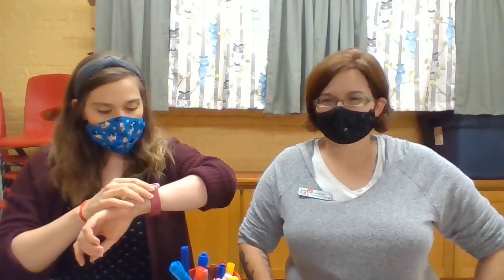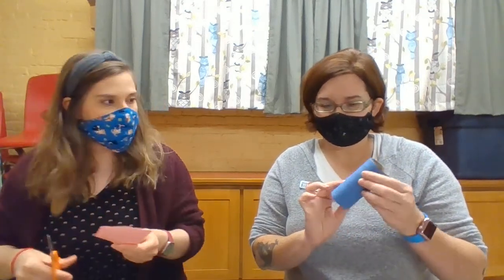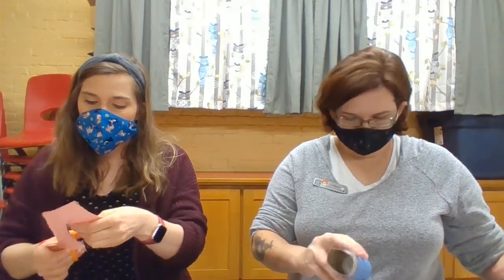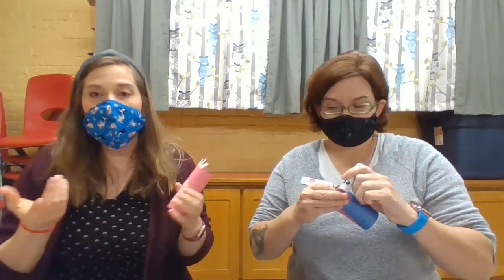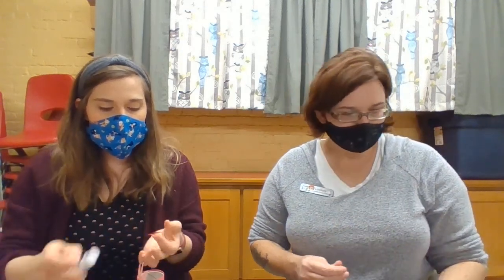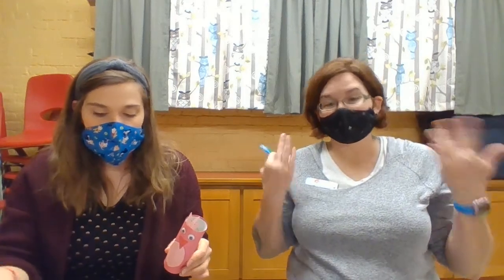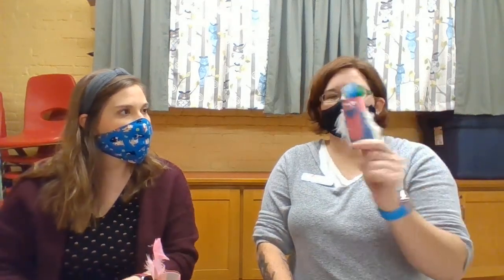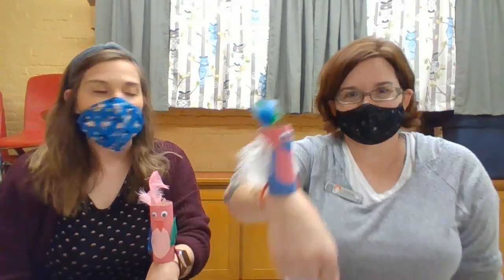Crafternoon Parrot Pet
Join Miss Carly and Miss Lindsay in making your very own parrot pet to celebrate Pirate Week here at the Northborough Children's Department.  You can pick up your materials at the side door of the library while supplies last.  Don't forget to enter the code word into Beanstack for an extra raffle ticket in our Fall Reading Frenzy!